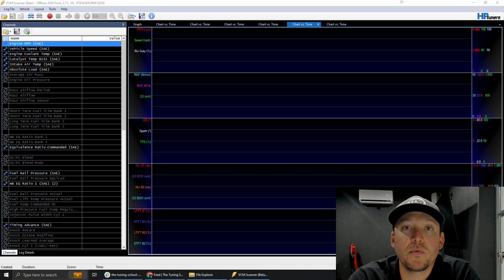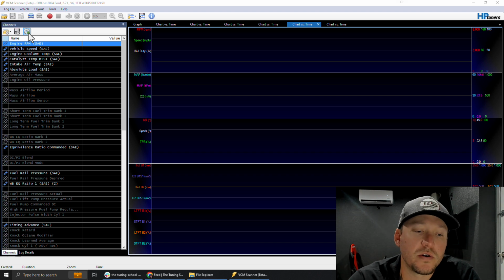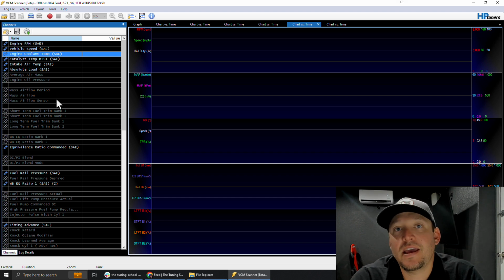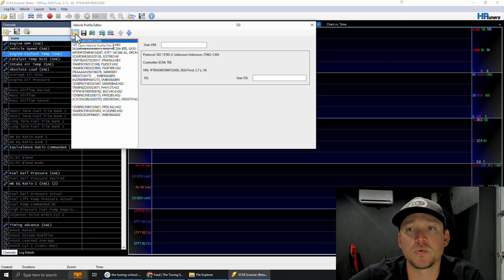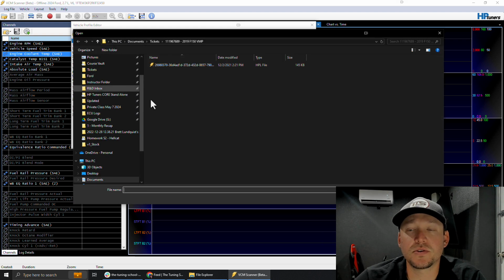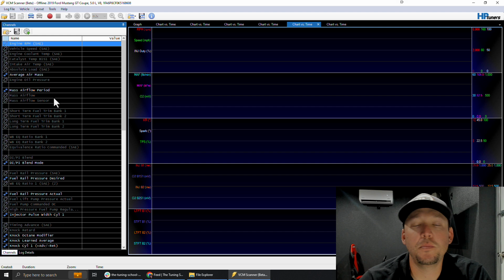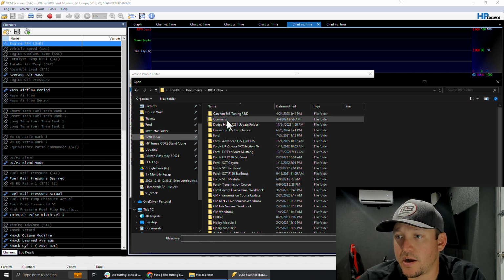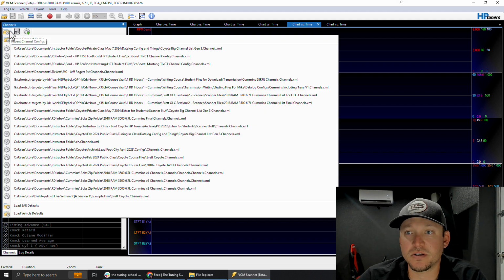HP Tuners 101: Importing Log Files Made Easy